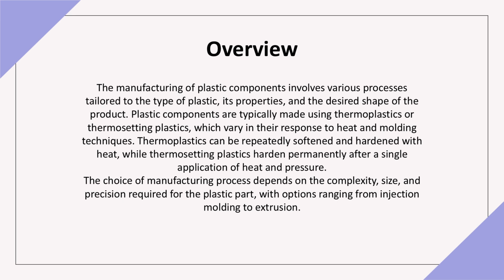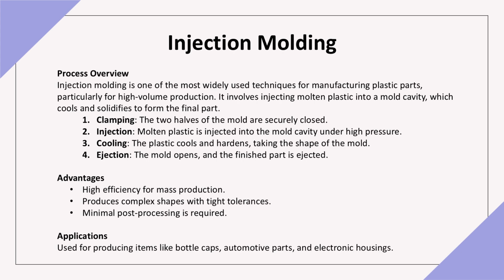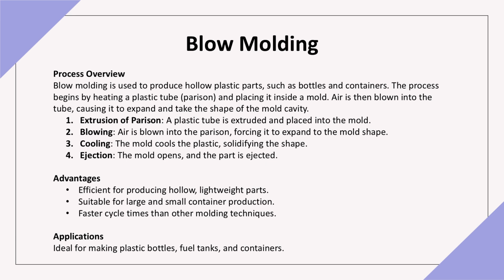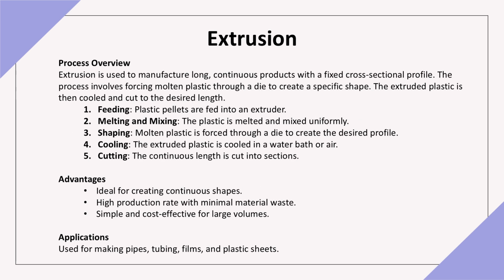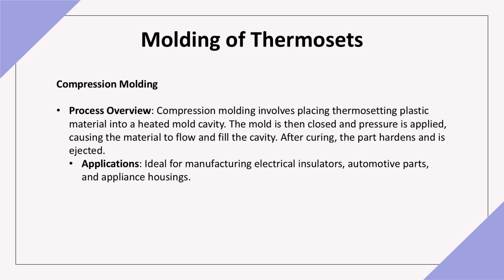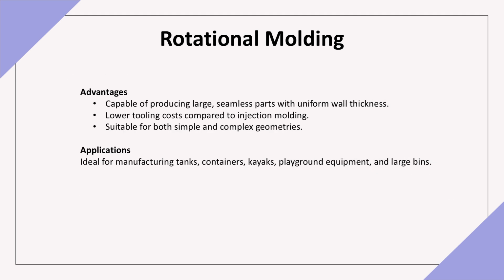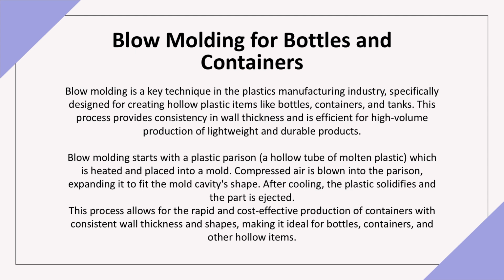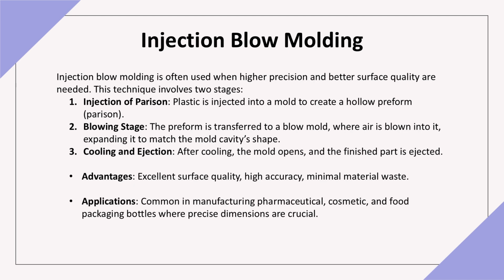Manufacturing Processes | Manufacturing of Plastic Components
Manufacturing of Plastic Components

Welcome to our Manufacturing Processes Series!